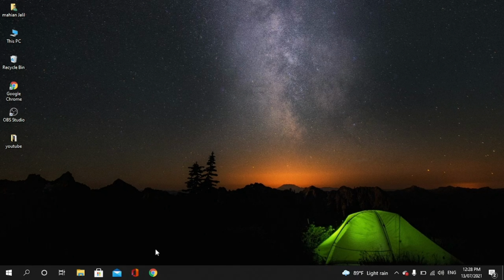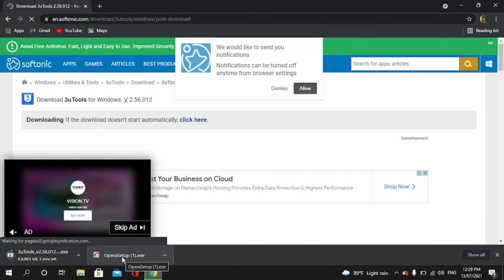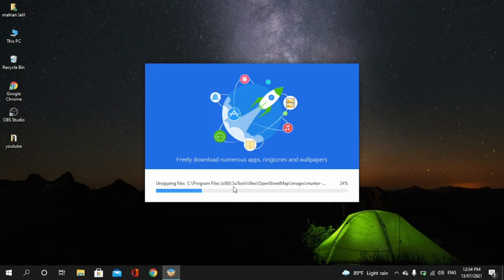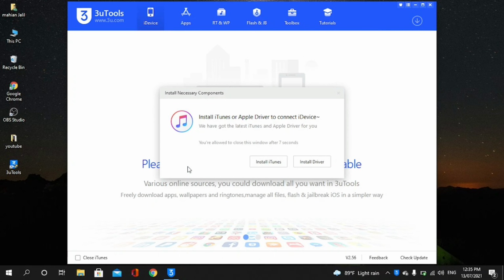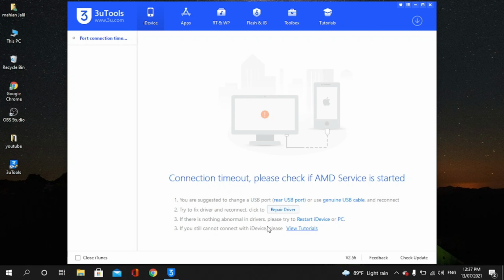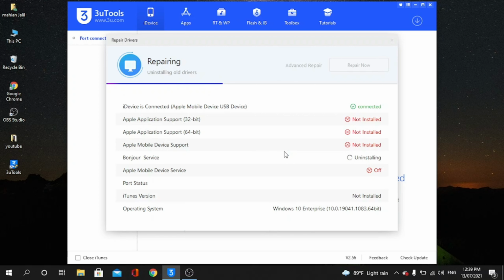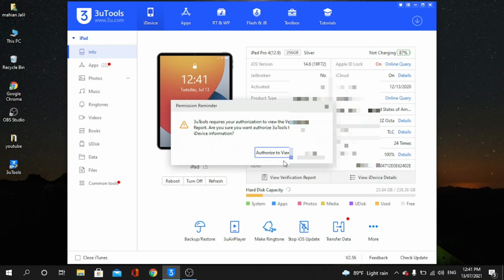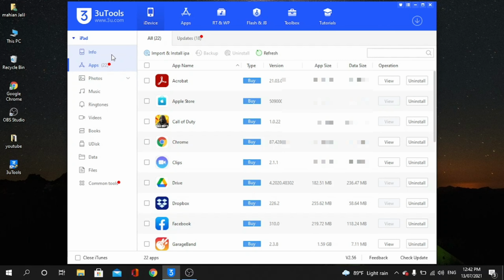How to Check Iphone Information | Before buy iphone check those 2021 | English tutorial | Mahian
'Assalamualaikum'
I'm Mahian Jalil. My Video is for helpful propose. I am showing about social media & technology problem that we all face in our daily life. Please don't copy the content❌. It's only for helping and rising hand. In this video I am showing how to Check Iphone or Ipad Information 2021.

Time Stamps:
00:00 - Start
00:03 - Topic
00:10 - Intro
00:19 - Main statement
07:35 - Outro